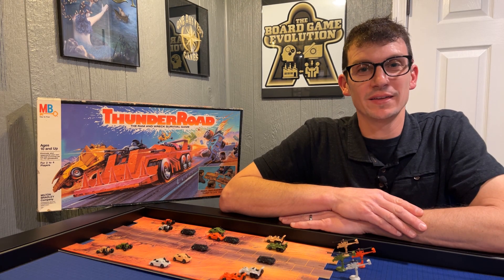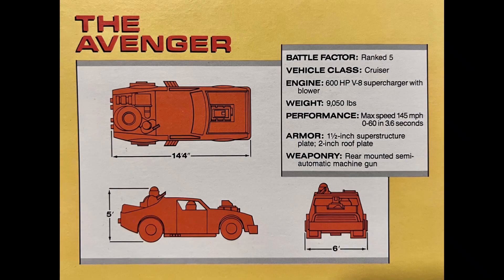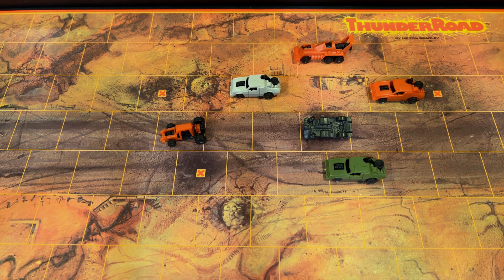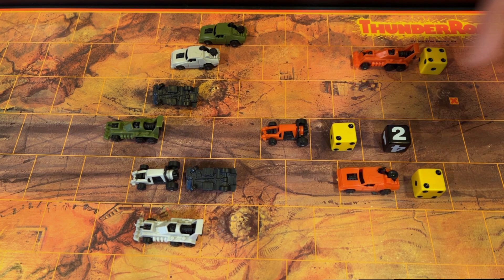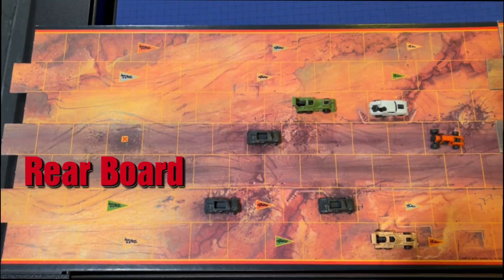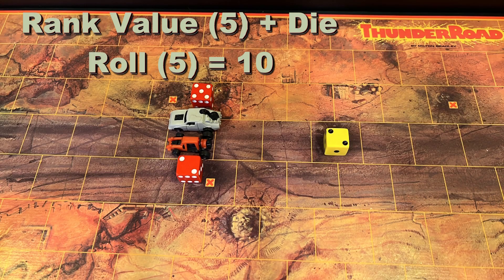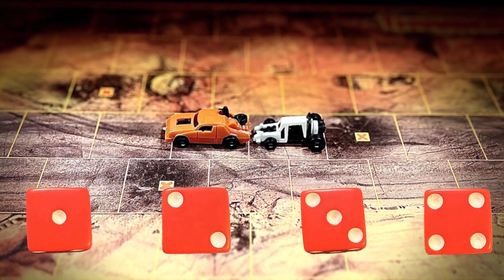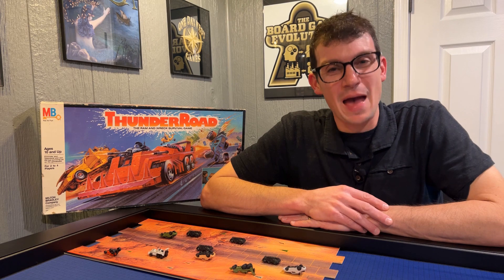Thunder Road (Milton Bradley 1986) - How To Play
In this episode of Classic Cardboard, we will be showing how to play Thunder Road by Milton Bradley.

Join us in our Classic Carboard Facebook group for discussions about Thunder Road and other awesome retro games prior to 2000

Both groups' administrators are Bob Craig and Ryan Craig of One Day West Games.

Video Produced and Edited by Ryan Craig
Sound Effects from Pixabay.com